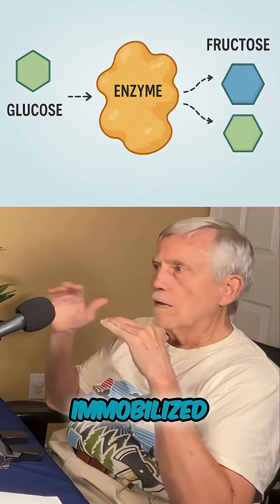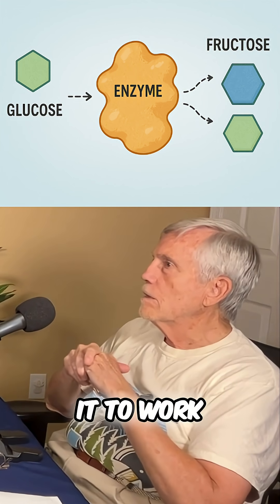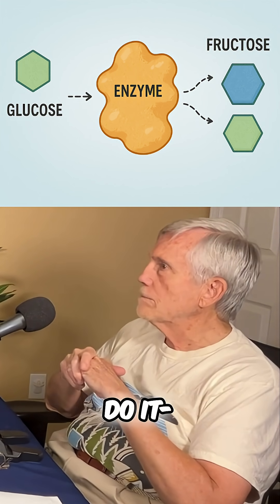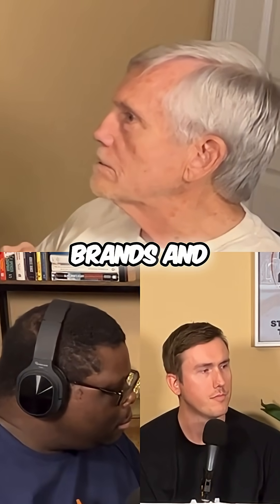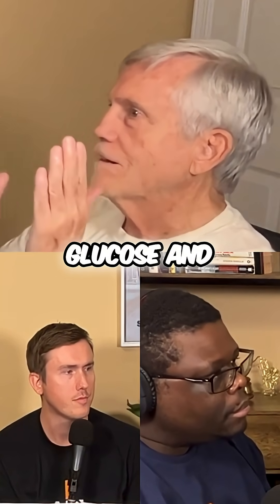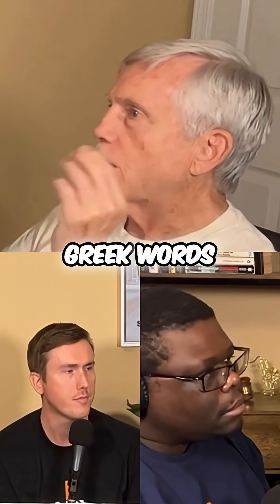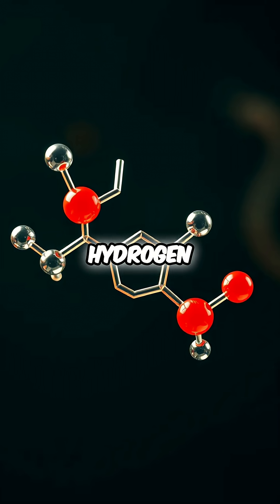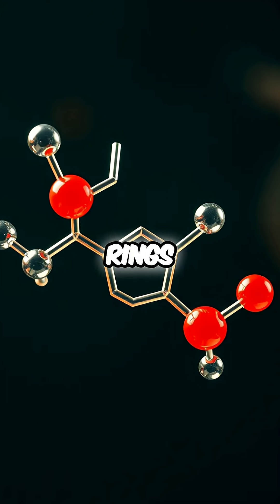Biochemist Explains The History and Science Behind HFCS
FULL EPISODE OUT NOW: The Food Pyramid Scheme: Rise, Fall and Rise Again of Sugar
In this short, a biochemist breaks down the fascinating history and science behind HFCS (high fructose corn syrup), from its invention to how it changed the food industry. Learn when corn syrup was invented, how it evolved into high fructose corn syrup, and the full HFCS history that shaped America’s diet. We’ll cover the history of high fructose corn syrup, how HFCS is made, and how it stacks up in the classic debate of high fructose corn syrup vs sugar.

We also dive into Coca-Cola’s role in sweetener history, from the Coca-Cola sugar recipe to when they made the controversial switch, sparking the ongoing conversation about whether Coca-Cola changed its recipe for the better, or worse.

If you’ve ever wondered “when was high fructose corn syrup invented?” or how this sweetener became so widespread, this is the breakdown you’ve been looking for.